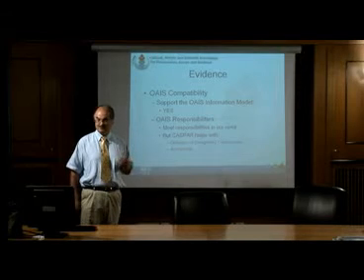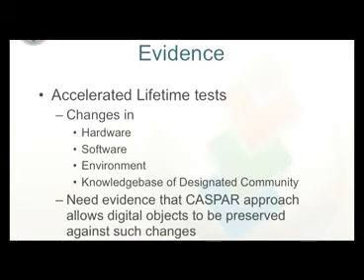Lecture 06: CASPAR Validation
In order to validate the approach taken by CASPAR regarding digital preservation and to collect evidence of its positive results, different metrics were developed, in particular to demonstrate a sound theoretical basis, provide practical demonstrations by means of 'accelerated lifetime' tests, show the improvements obtained in the trustworthiness of the repositories, evaluate the methodologies adopted, and lastly, to demonstrate the applicability of the CASPAR virtualization techniques.
Some of these metrics are perhaps only specific to CASPAR, but the majority should be used to evaluate any project involved in digital preservation.
Another three metrics are to show the contribution of the CASPAR project to the development of standards, the adoption of its results by the preservation community and finally the effectiveness of dissemination process.
David Giaretta's statement presents these metrics and the evidence which has been collected by means of these metrics in all the above ambits (particularly in the OAIS compliance) and demonstrates the validity of the CASPAR approach.